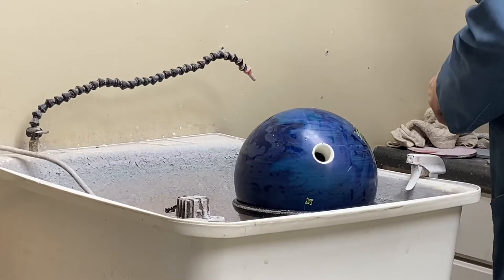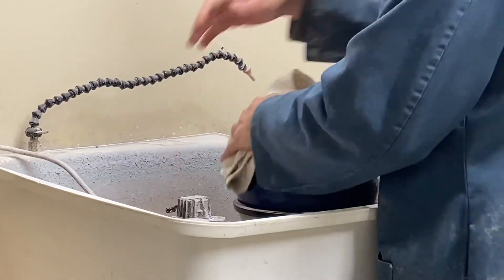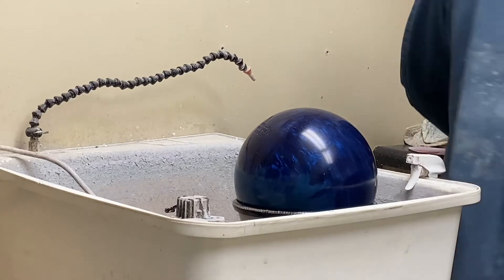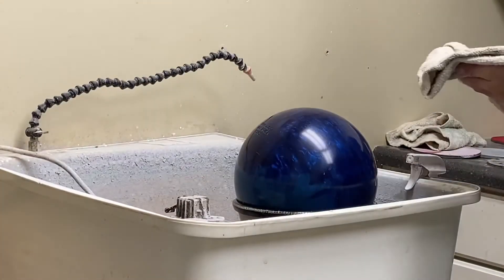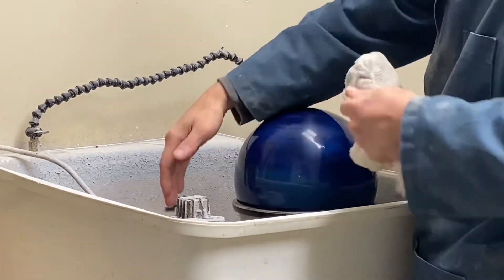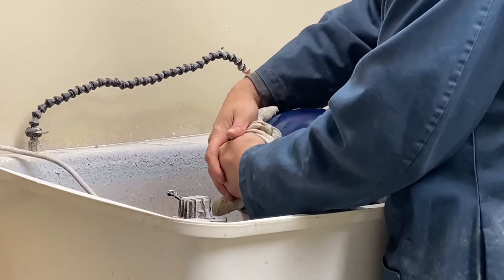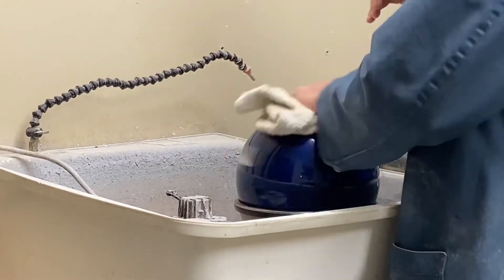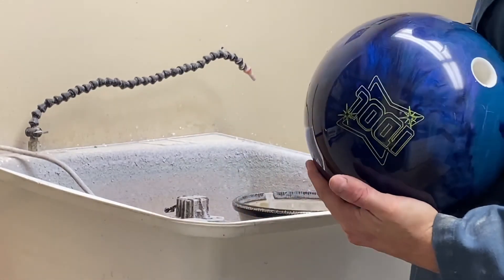Polishing Roto Grip Idol Pearl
In this video we are just showing the steps of sanding the ball to 4000 grit, cleaning the surface and then applying an adequate amount of polish to get that nice shiny finish we want.